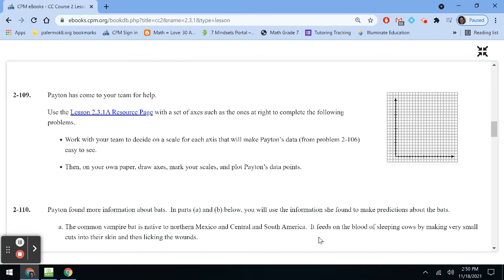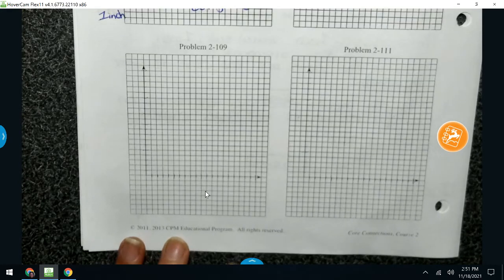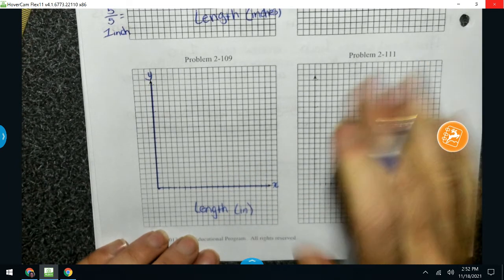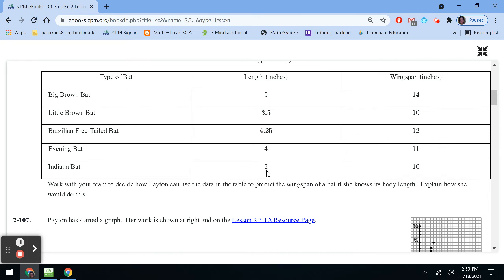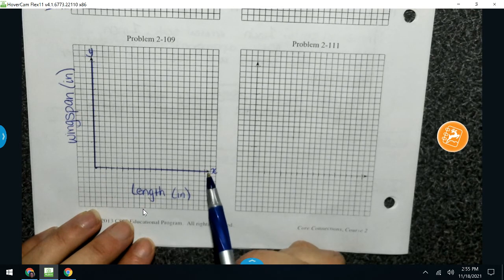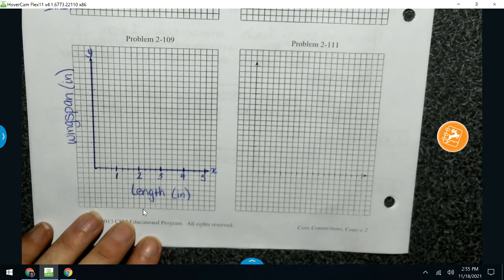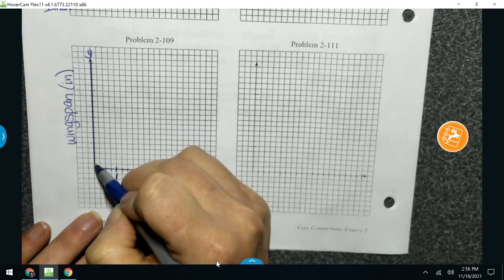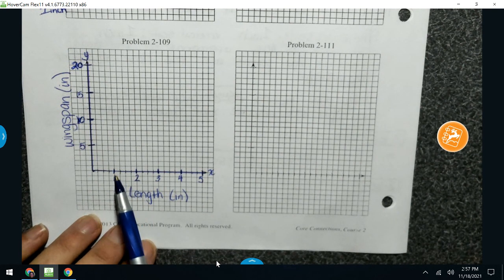2.3.1, 2-109 Scaling the Graph